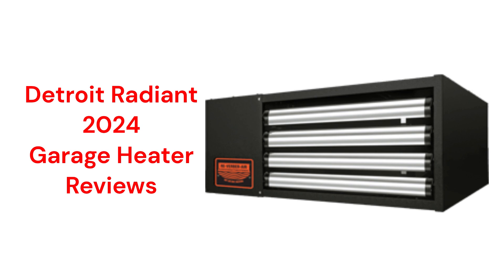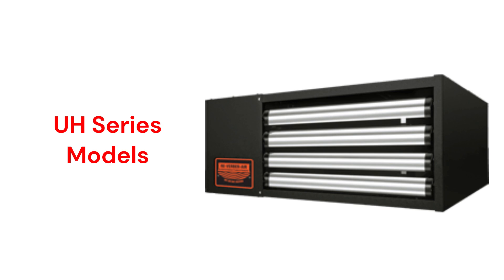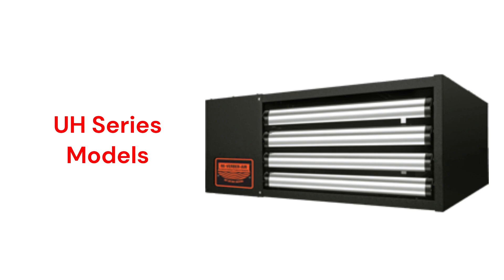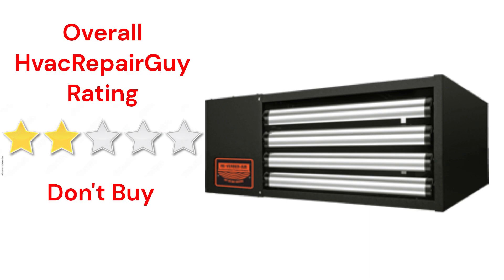HvacRepairGuy 2024 Detroit Radiant Brand Garage Heater Reviews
In this video, HvacRepairGuy reviews the 2024 Detroit Radiant brand of garage heaters. These reviews are for the UH Series models.

You can get the reviews of all of the brands You can also compare the brands side by side using our Head To Head comparison tool.